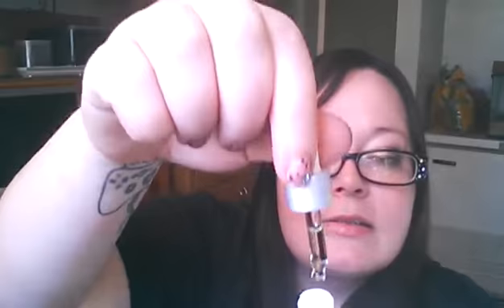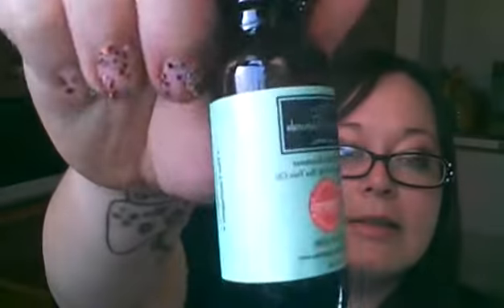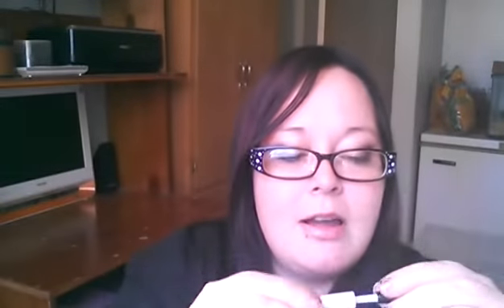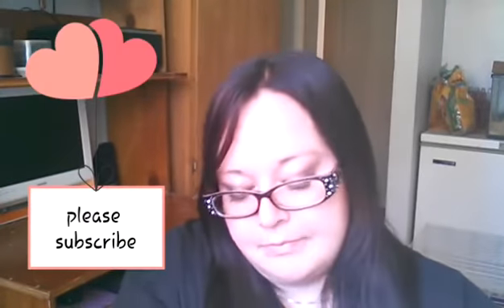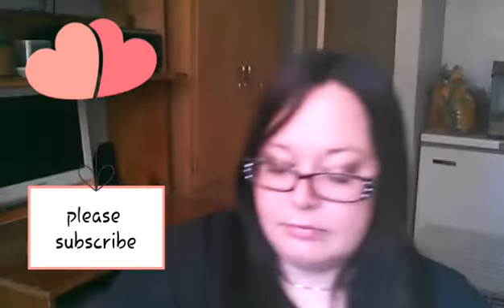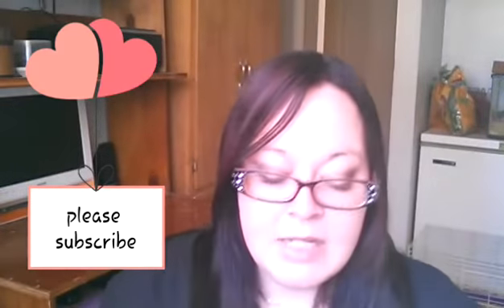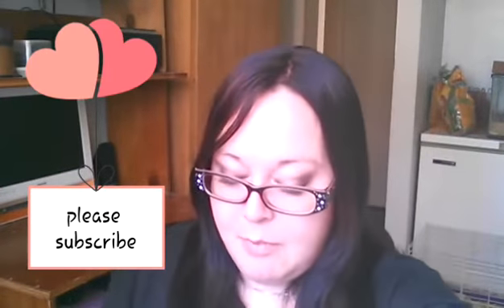Birchbox January 2015